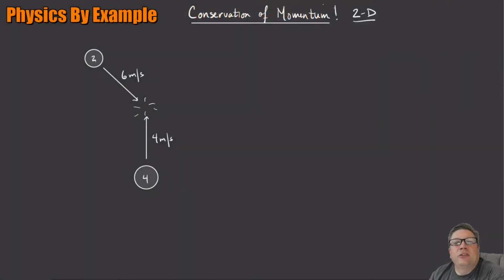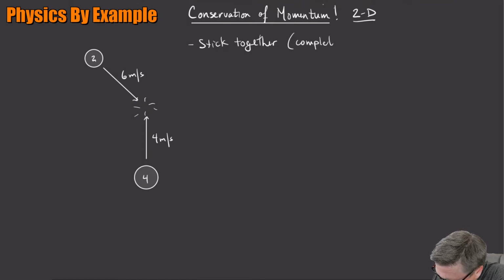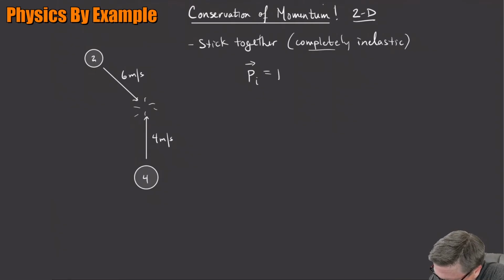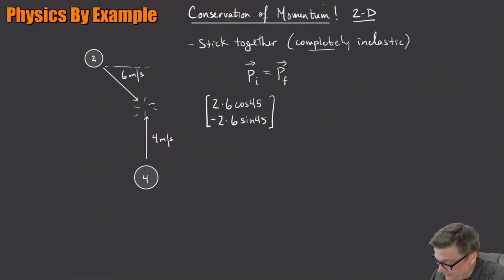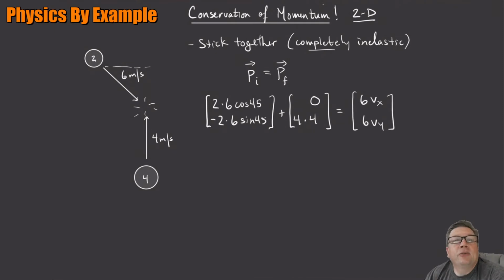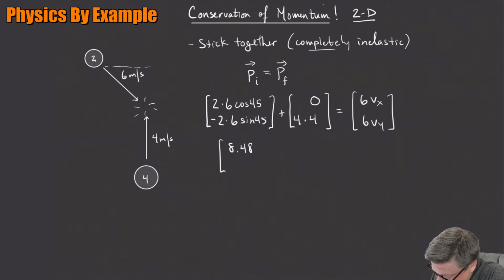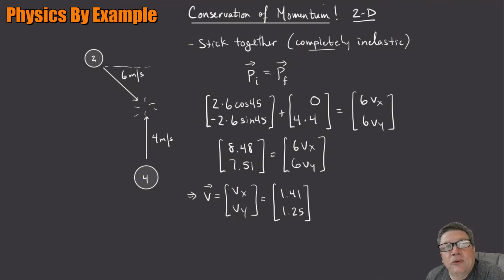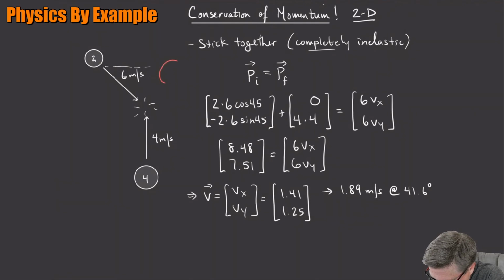Unit 8 Problem 6 -- Conservation of Momentum -- 2D Completely Inelastic Collision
Another 2D collision, but here the two objects stick together.  Knowing the initial masses and velocities we can calculate the speed and direction of the final (combined) object.

Planned Units in this series will cover a typical Engineering Physics curriculum:

01 -- Units and Vectors
02 -- Kinematics
03 -- Projectiles
04 -- Newton's 2nd Law
05 -- Accelerated Motion
06 -- Work and Kinetic Energy
07 -- Potential Energy
08 -- Conservation of Momentum
09 -- Elastic Collisions
10 -- Moment of Inertia
11-- Rotational Dynamics
12 -- Angular Momentum
13 -- Torque and Equilibrium
14 -- Gravity
15 -- Springs and Oscillations
16 -- Waves
17 -- Ideal Gas Law
18 -- Thermal Energy
19 -- First Law of Thermodynamics
20 -- Second Law of Thermodynamics

21 -- Electric Fields
22 -- Electric Forces
23 -- Continuous Charge Distributions
24 -- Gauss' Law
25 -- Potential
26 -- Capacitance
27 -- Current and Resistance
28 -- DC Circuits
29 -- Magnetic Fields
30 -- Current Loops
31 -- Magnetic Forces
32 -- Ampere's Law
33 -- Faraday's Law
34 -- Inductance
35 -- AC Circuits
36 -- Electromagnetic Waves
37 -- Intensity and Radiation Pressure
38 -- Interference
39 -- Diffraction
40 -- Reflection/Refraction